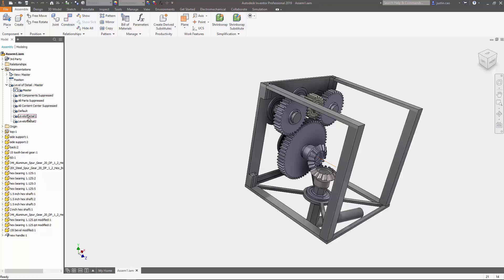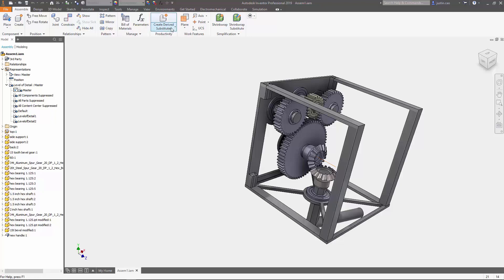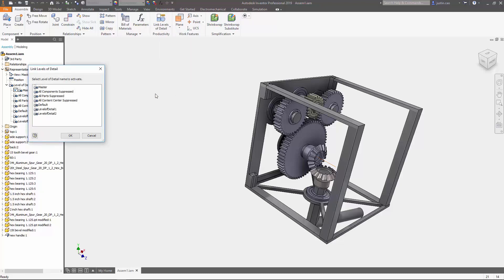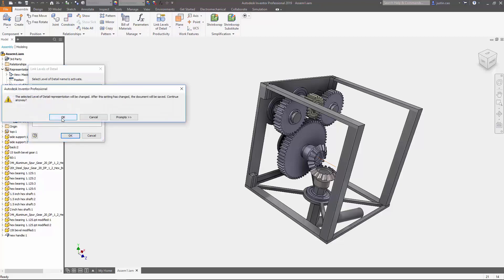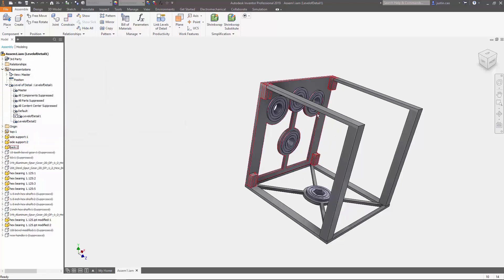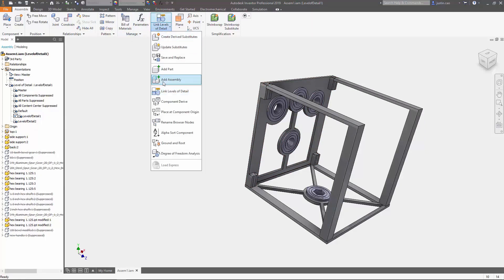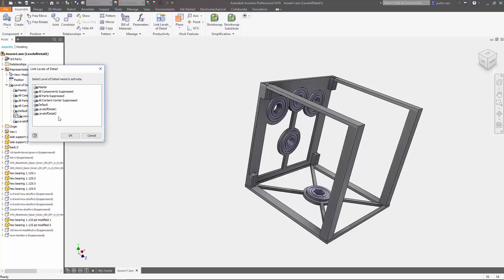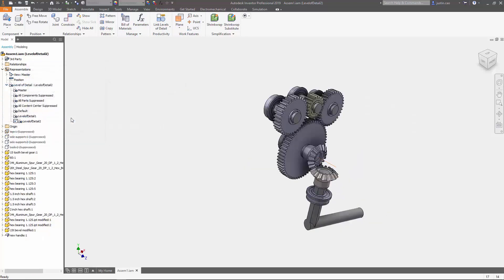Quick Tip - Link Level of Detail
Check out how to manage level of detail for organizing your assemblies in this quick tip video.